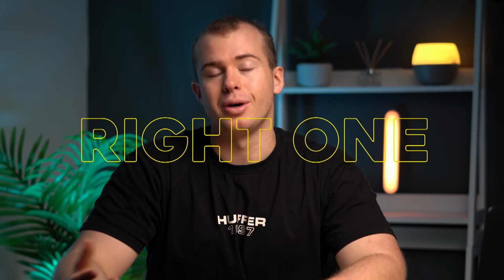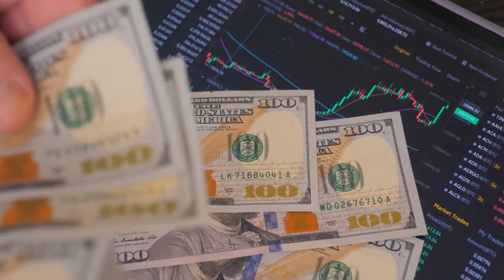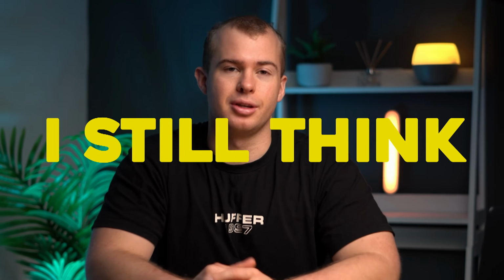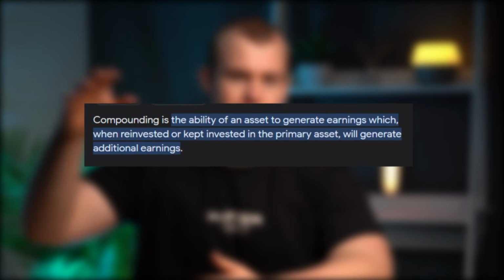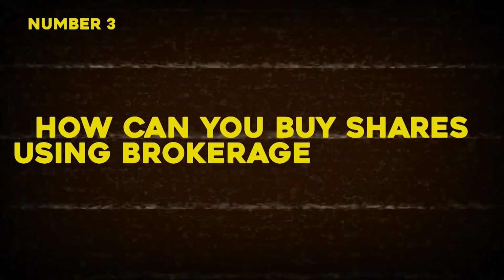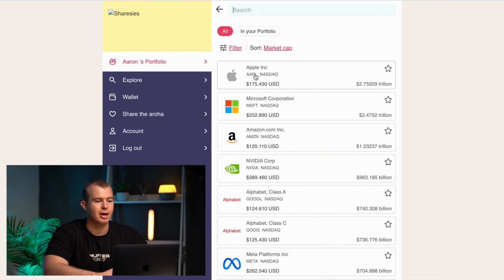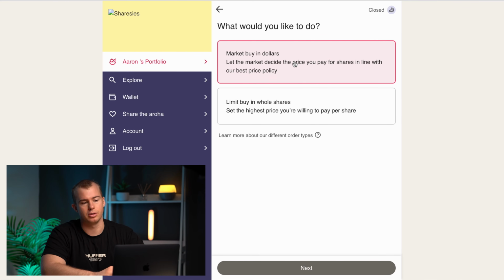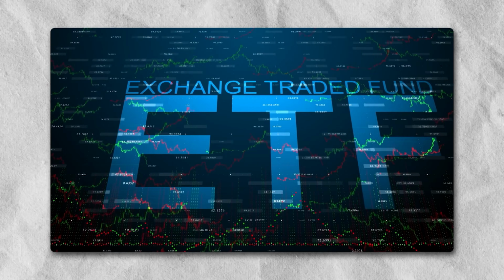How to Invest in New Zealand (Beginner to Pro)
Learning to invest can seem complicated, but this is the only video you'll need to take you from investing beginner to investing pro. It'll show you an exact step-by-step process of buying shares, what companies to invest in and the best strategies to maximise your returns.

How to Start Investing in New Zealand (Beginner to Pro)

✅ Time Stamps
0:00 - Intro
0:48 - Picking the right broker
4:08 - Best investing strategies
6:43 - Step by step: How to buy Stocks
9:38 - Outro